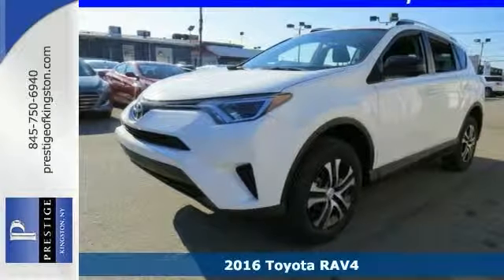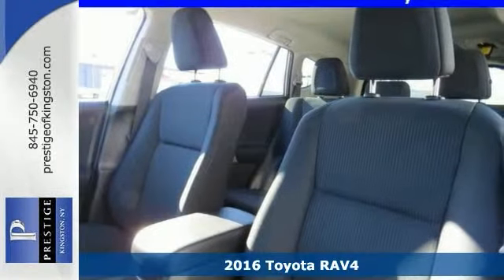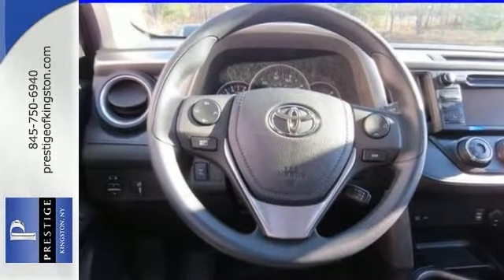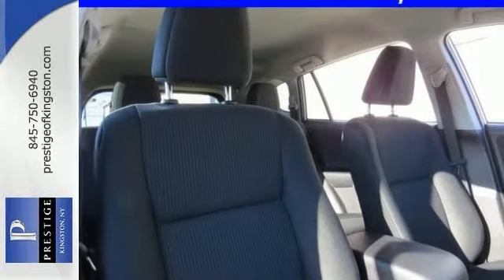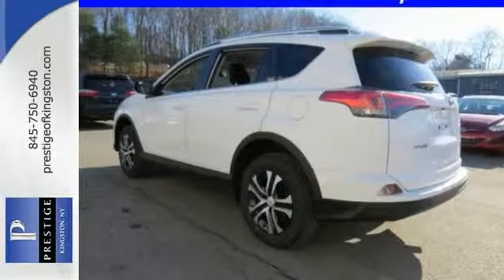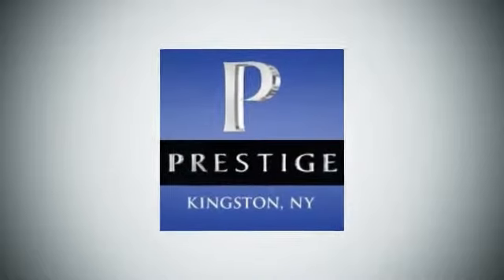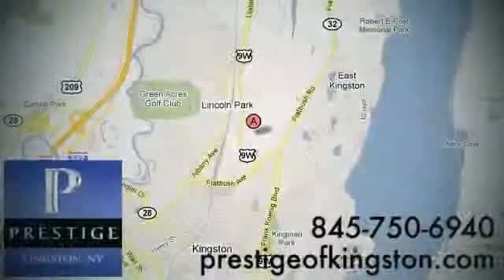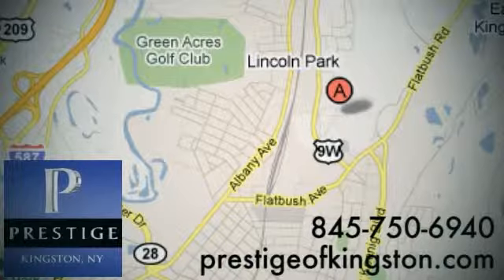2016 Toyota RAV4 Kingston NY Poughkeepsie, NY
Year: 2016
Make: Toyota
Model: RAV4
Trim: LE
Engine: 2.5L 4-Cylinder DOHC Dual VVT-i
Transmission: 6-Speed Automatic
Color: White
Interior: Black
Stock #: GW410166
VIN: 2T3BFREV3GW410166
Prestige Toyota in Kingston, NY serves Poughkeepsie,NY Beacon,NY, Middletown, NY, Newburg,NY and Hudson NY.. brbr

Address:
756 East Chester St By-Pass